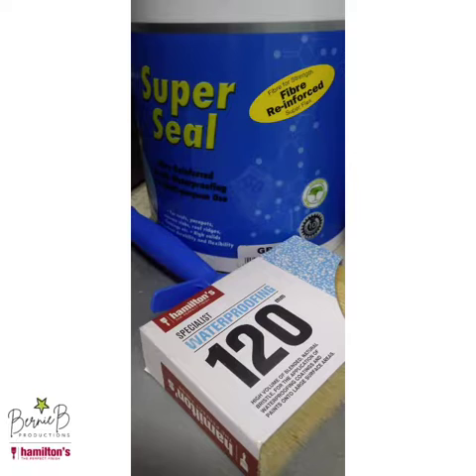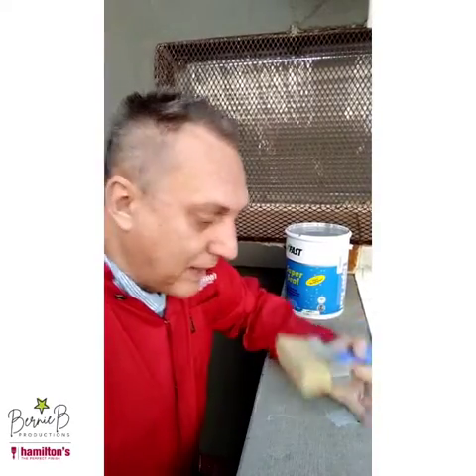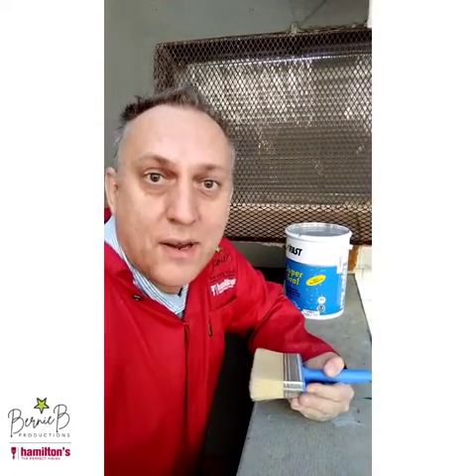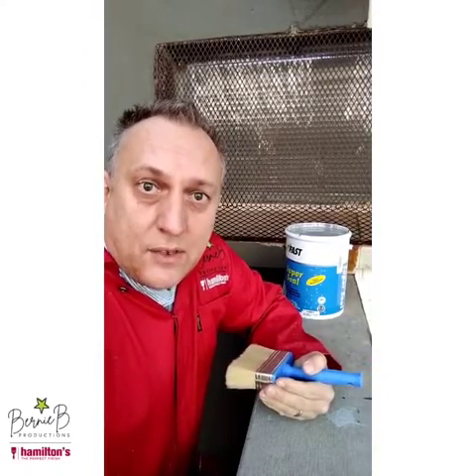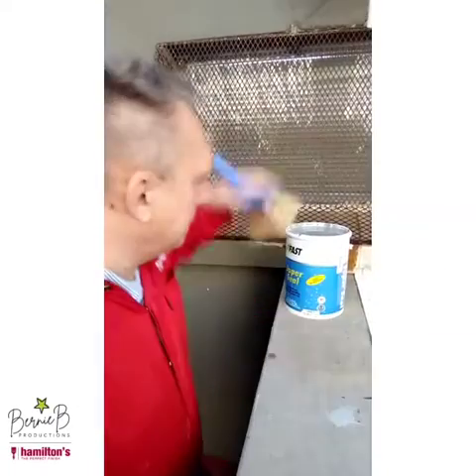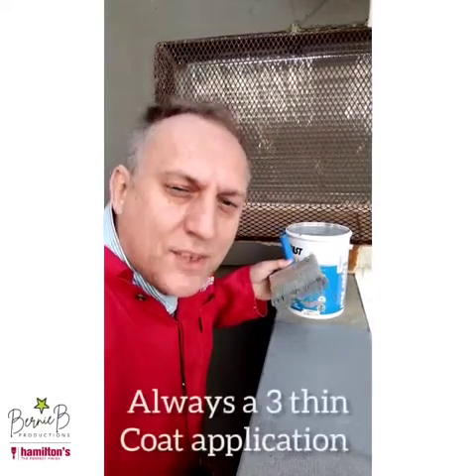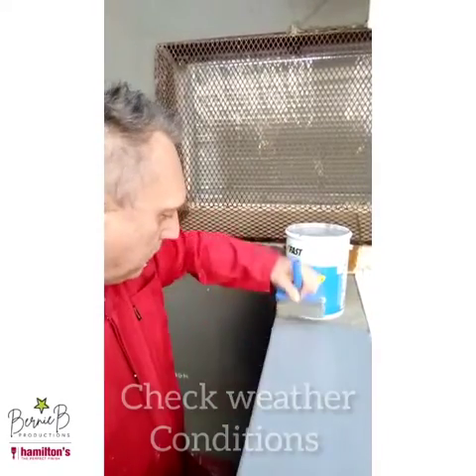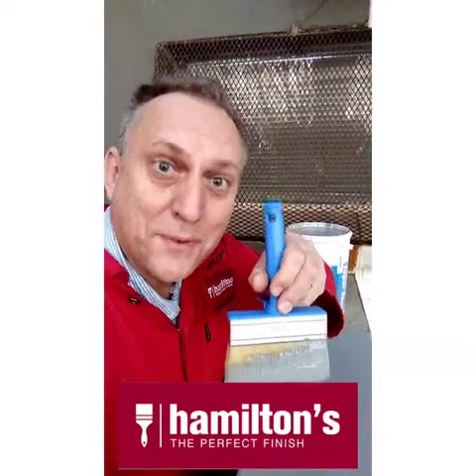Waterproofing parapet walls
BernieB tests the Hamilton's Specialist Waterproofing Brush to waterproof the top of a parapet wall.